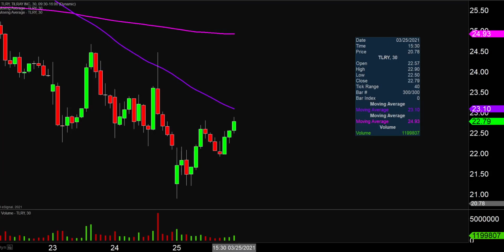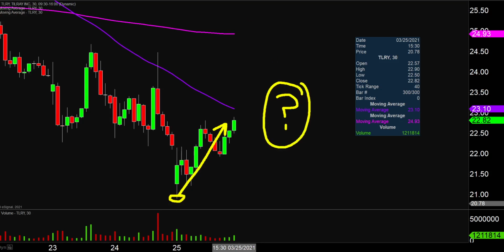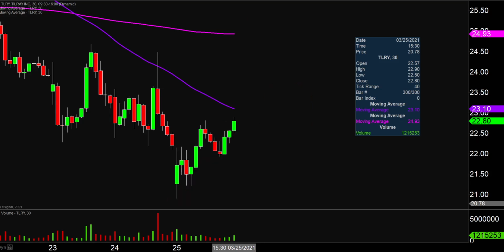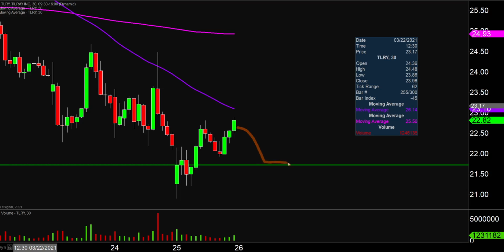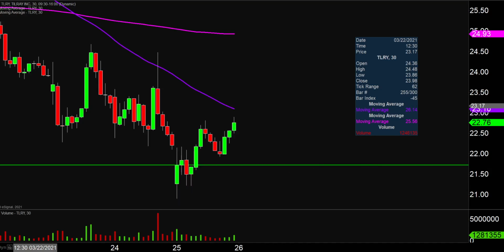Tilray, Inc. - TLRY Stock Chart Technical Analysis for 03-25-2021